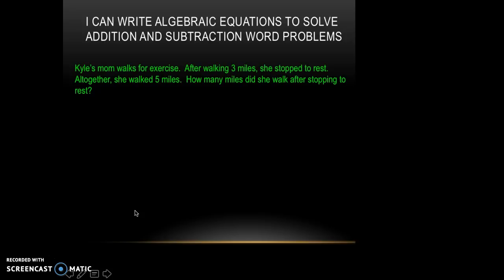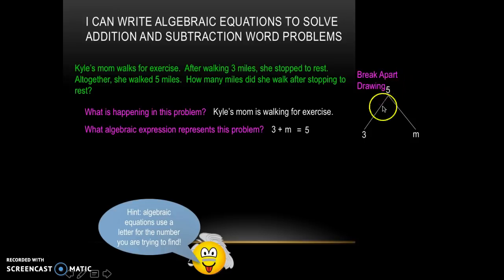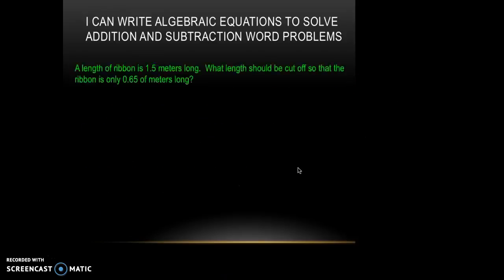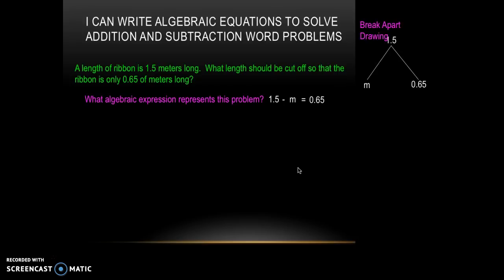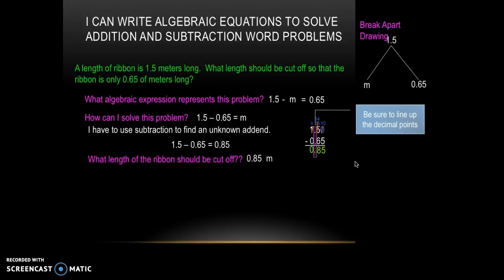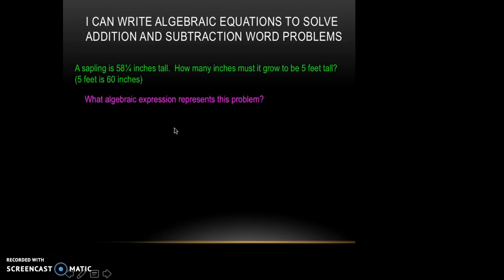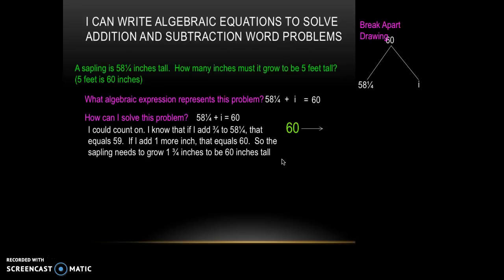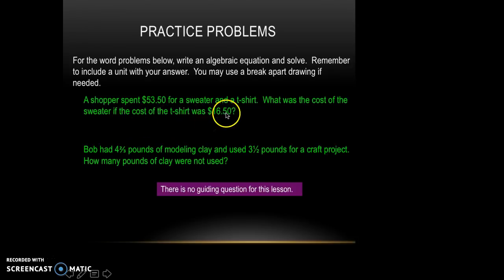Lesson 6.1 ~ Addition & Subtraction Algebraic Equations